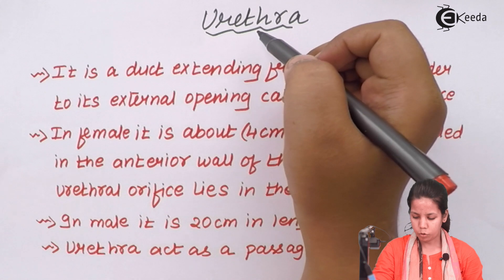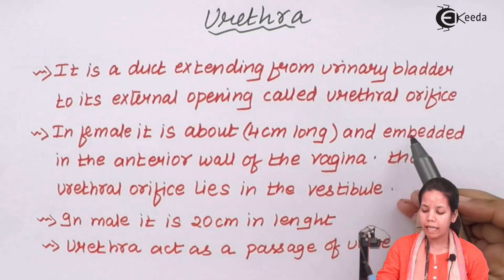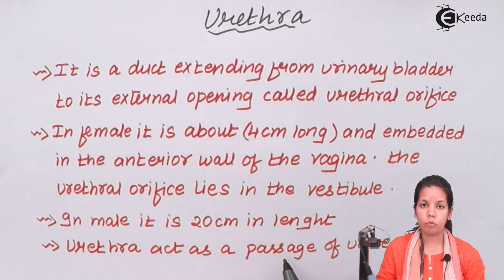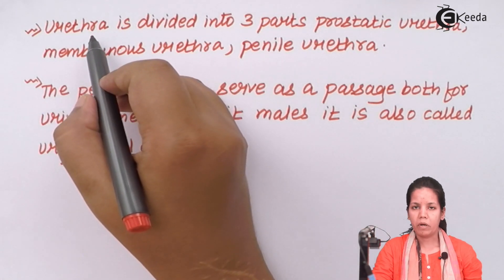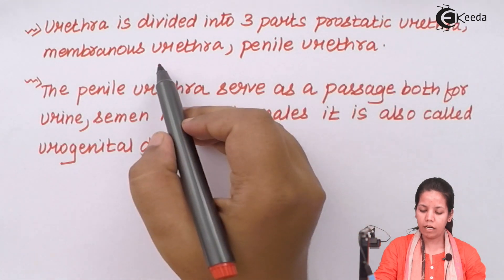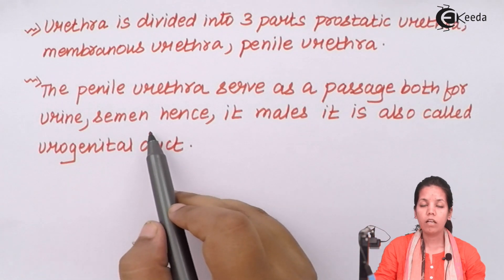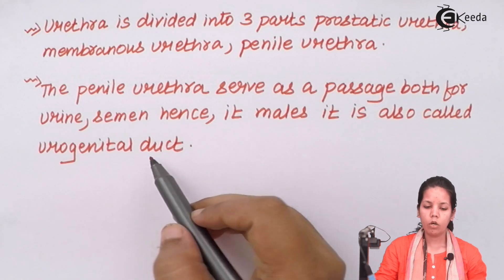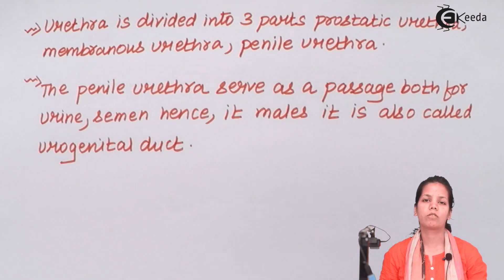Structure of Urethra - Excretion and Osmoregulation - Biology Class 12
Video Lecture on Structure of Urethra from Excretion and Osmoregulation chapter of Biology Class 12 for HSC, CBSE & NEET.

Happy Learning : )